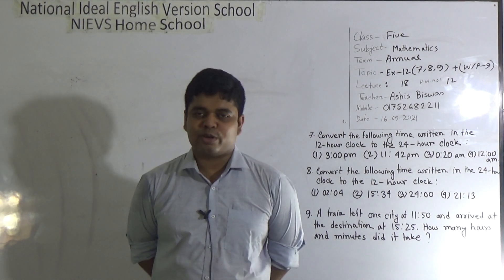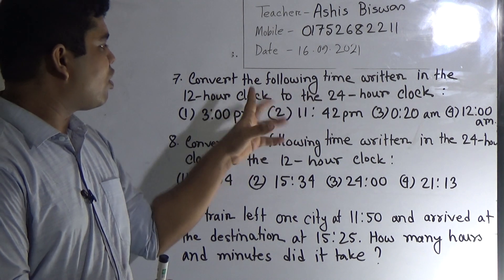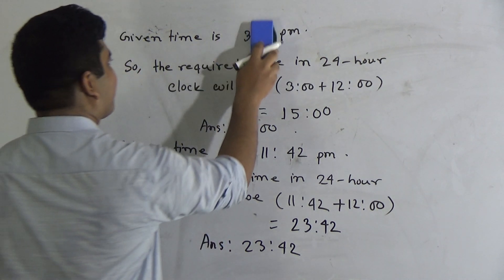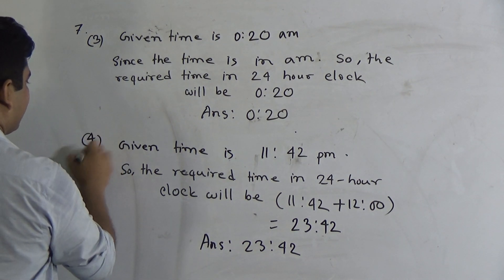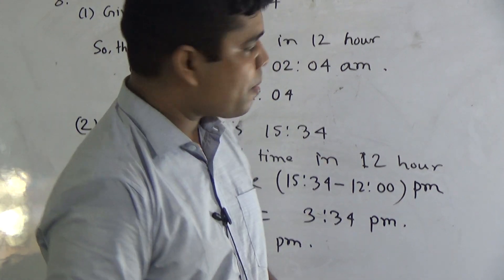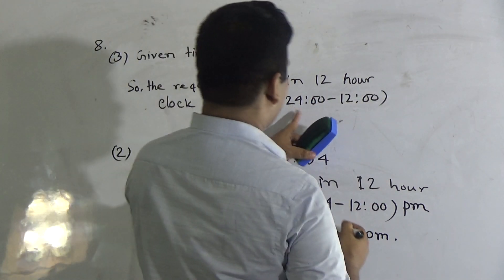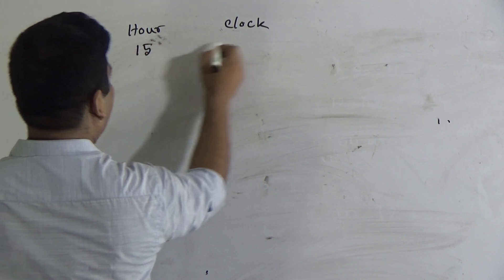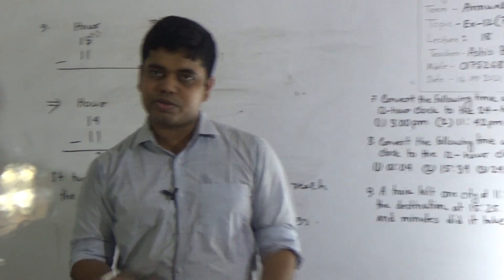Class: Five, Subject: Mathematics (Lecture-18), Topic: Ex-12 (7,8,9) +( W/P-9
Annual Term
Class: Five
Subject: Mathematics (Lecture-18)
Topic: Ex-12 (7,8,9) +( W/P-9)
Teacher: Ashis Biswas